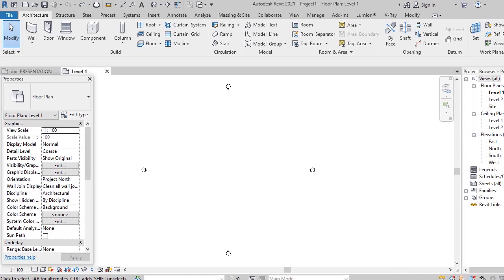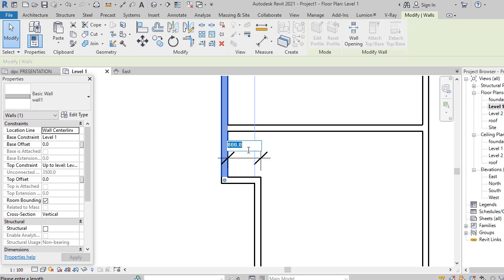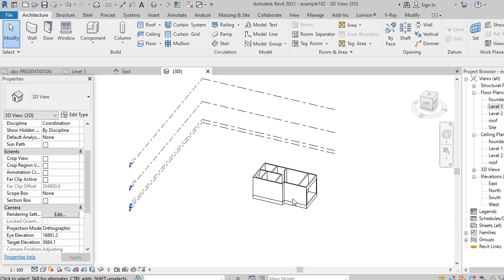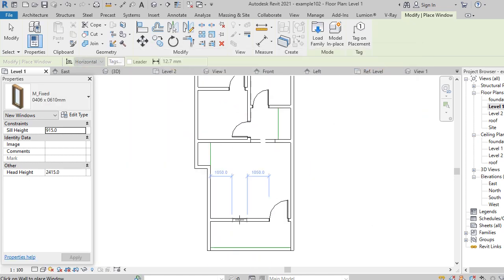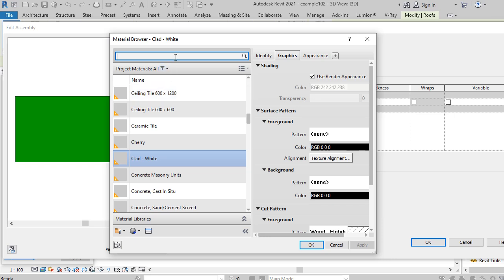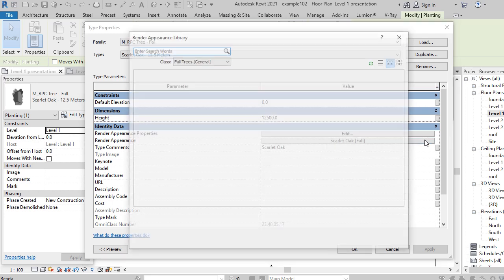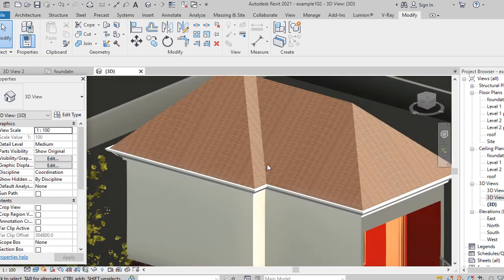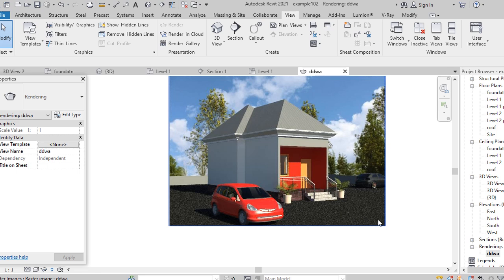From Beginner to Expert: Your Complete Step-by-Step Guide to Revit Building Modeling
This video explains in details the step by step guide to model a building, in this video you will learn the following: how to open a Revit file, how to save Revit projects, how to set up levels for the project, how to draw walls, manipulate and also assign materials to the wall, you will learn how to create new profile and assign it to your project, using SWEEP, you will learn how to apply roofing sheets by using the "roof by foot print" and how to change the roof materials, you will be able to use the camera and take a shots on your project, assign windows and doors, rails and stairs, introduce different types of elements and set up your rendering dialogue box, and how to render for maximum output, etc. In a nutshell this video will equip every beginner and intermediate  on Revit fundamental knowledge, so i commend you to watch it to the end for maximum benefit.

In this video, you will learn how to easily import PDF into AutoCAD, and converting it to DWG file. Since the tendency for loss of precision is sure after the transition i also solved the problem with accurate scale. so, watch this video to the end for maximum impact.

Content of the video:
1) import pdf
2) fixing imported drawing
3) scaling drawing file

Here is a video, explaining how to set up units in AutoCAD
just incase you choose to do the conversion in a new AutoCAD page,